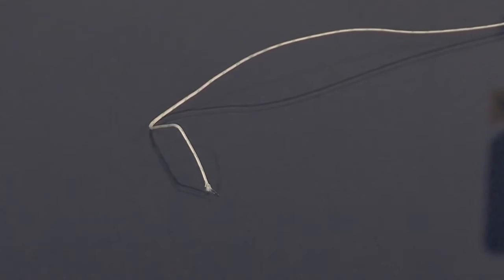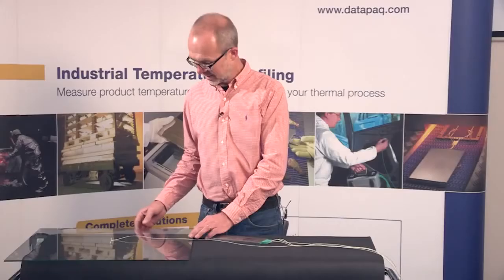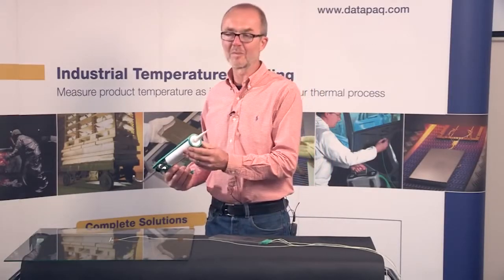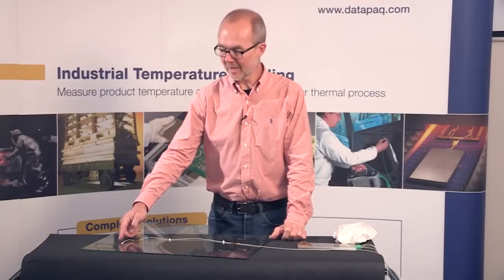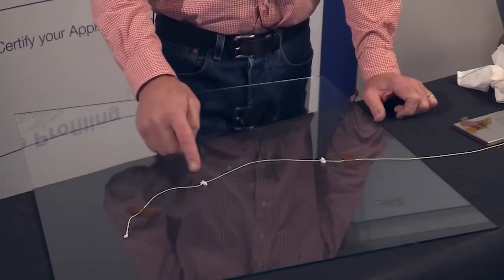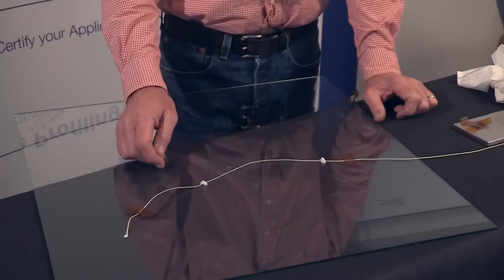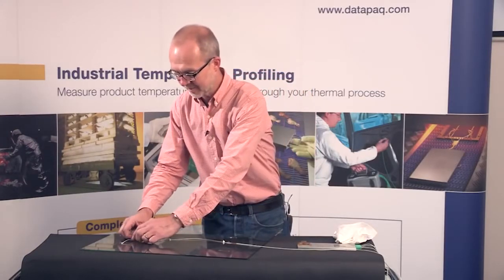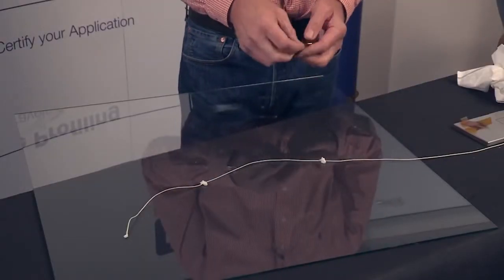How to Attach Datapaq Thermocouples to Glass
Datapaq® Furnace Tracker thermal profiling system allows you to measure temperature uniformity of heating across the glass products, such as windshields, enabling optimization of furnace settings and ensure quality of the finished product.

Direct measurement of surface temperature by thermocouple is accurate on all glass types and coatings. Use this quick tip to measure the exact temperature of the glass as it moves through the industrial glass tempering furnace.